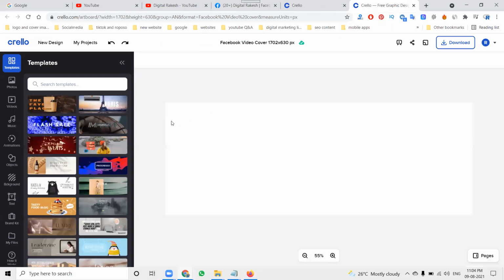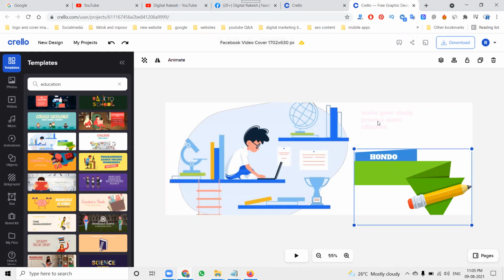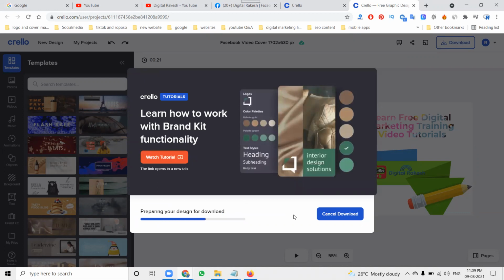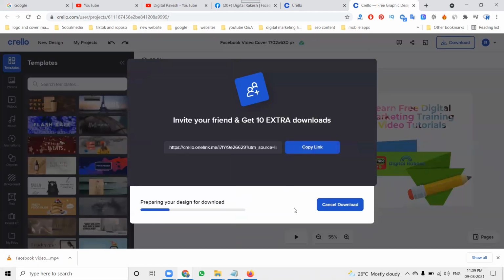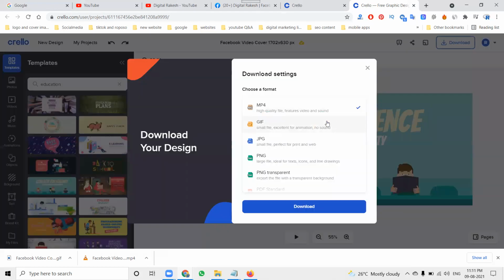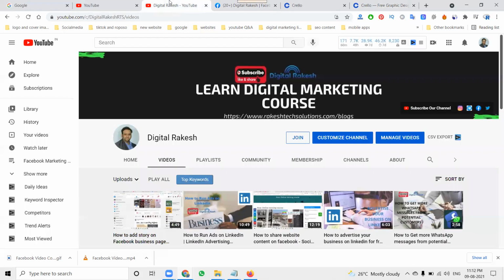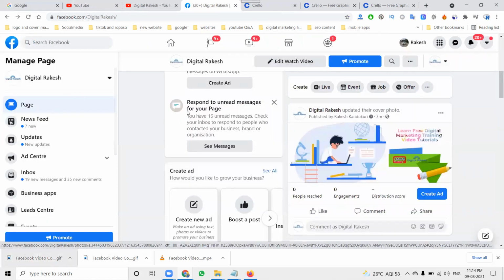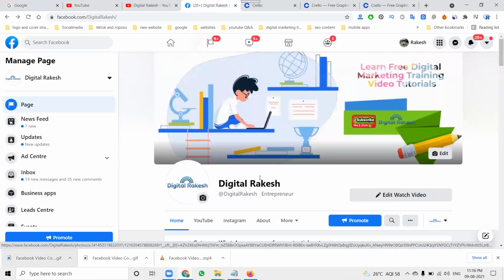How to make a facebook business page cover video for free - facebook Marketing - Digital Rakesh